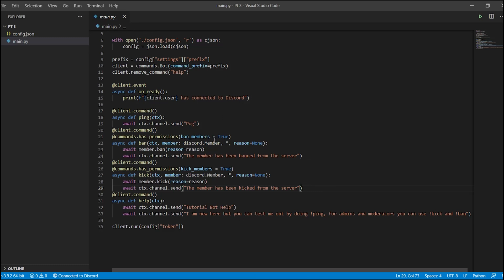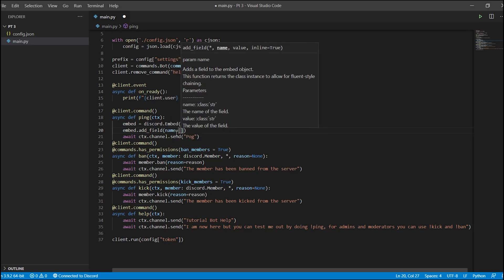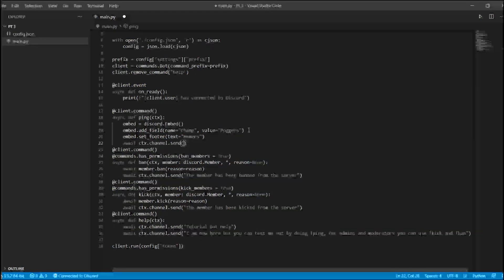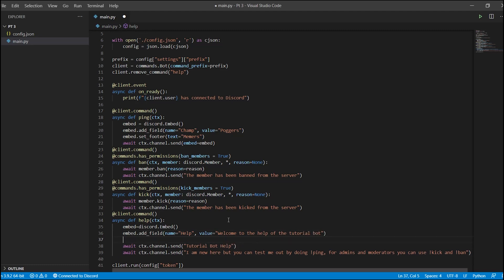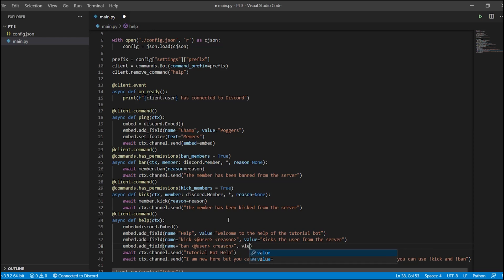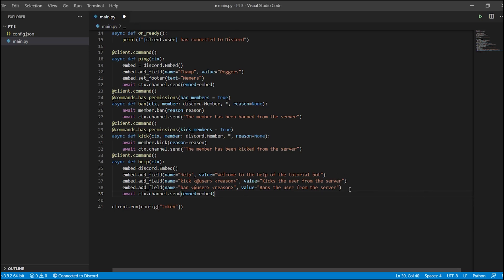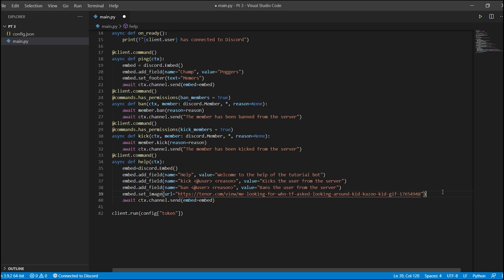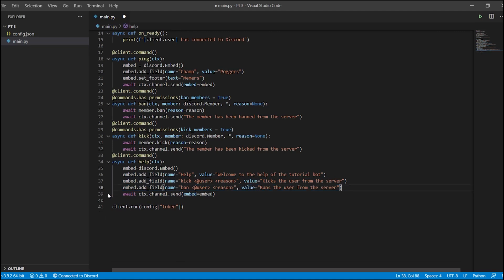Embeds | Discord.py Tutorial | Part 3 | FREE 2021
In this video I show how to add beautiful embeds to your new Discord.py bot.